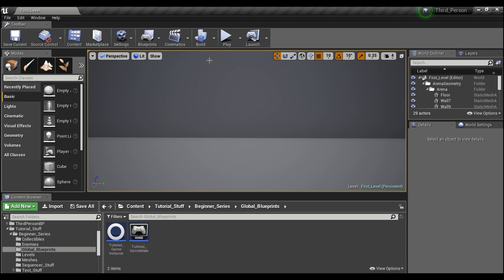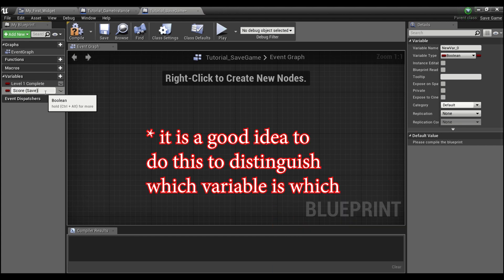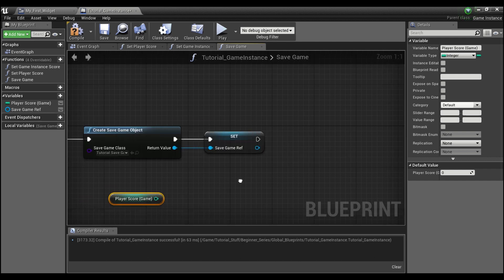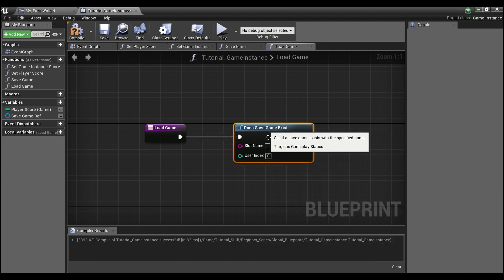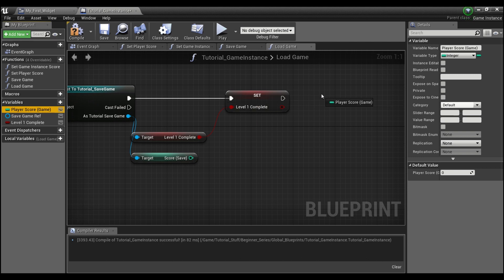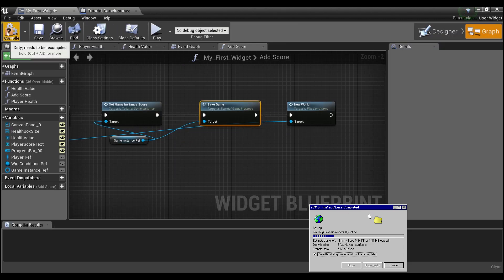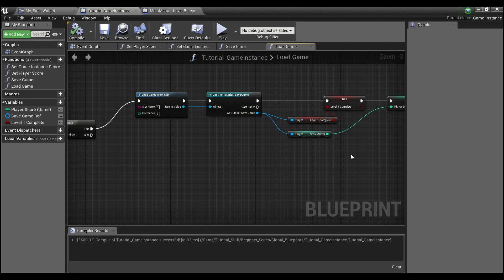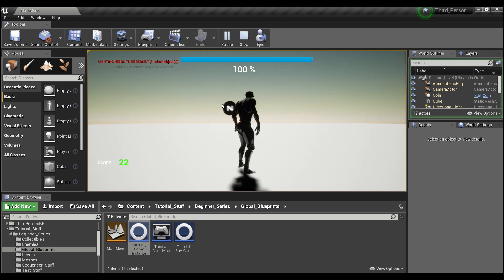Unreal Engine 4 Tutorial: Saving/Loading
Overview of how to create save game data and load this data back after a shutdown.